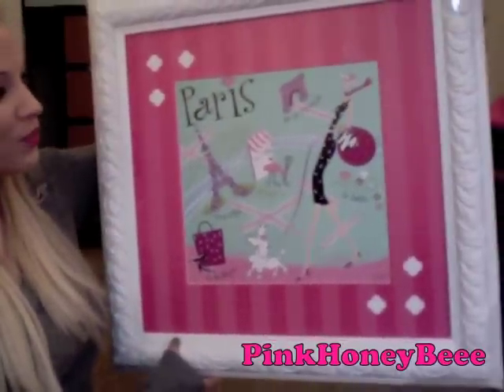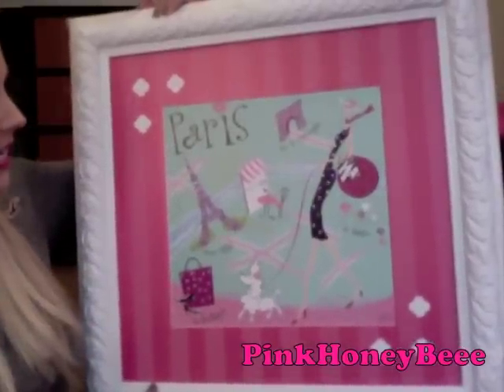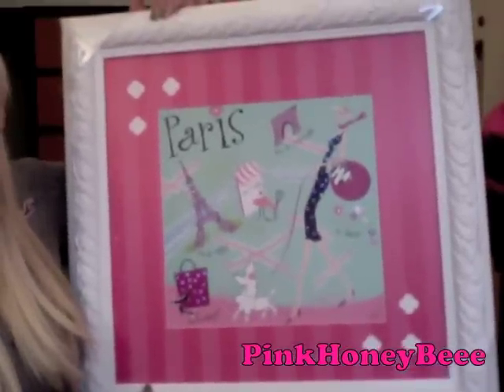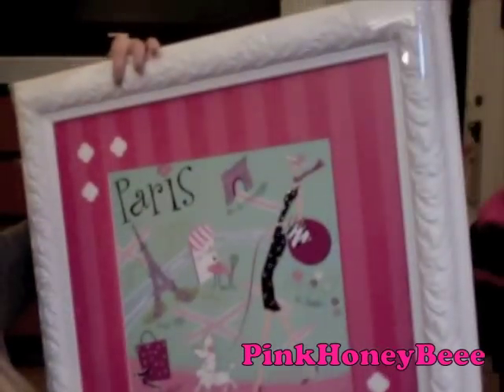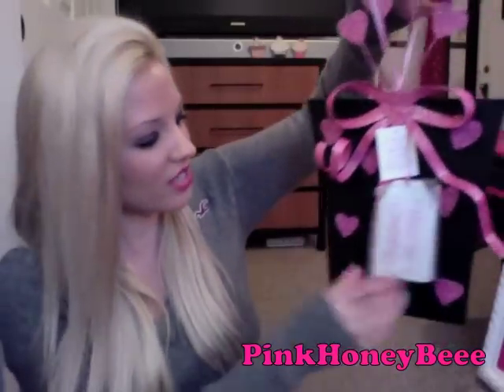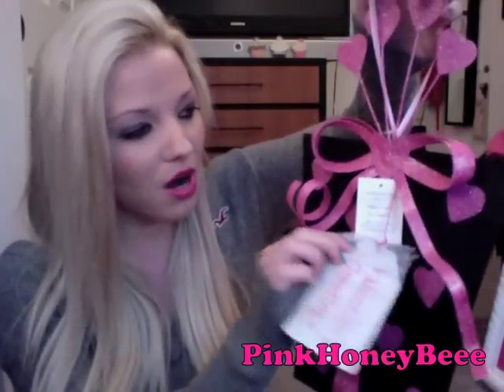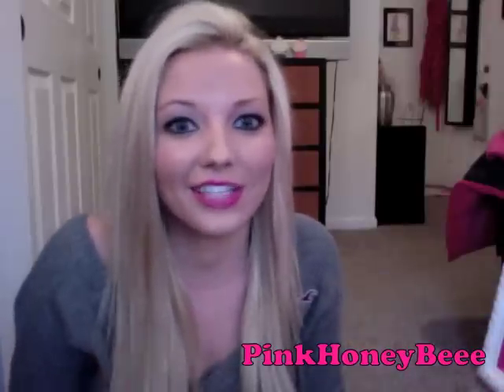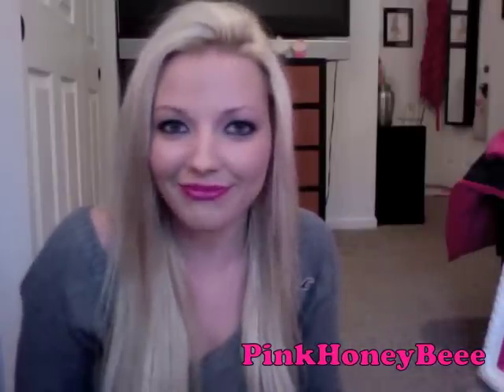Valentines Day Haul#2:Pink Cupcake Decor & More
Want to know what's going on inside my head?

Just a few fun things I picked up with  my roommate that I thought were worth sharing. :)

Smile.

You never know whose watching :)